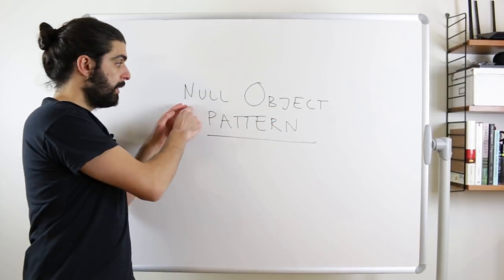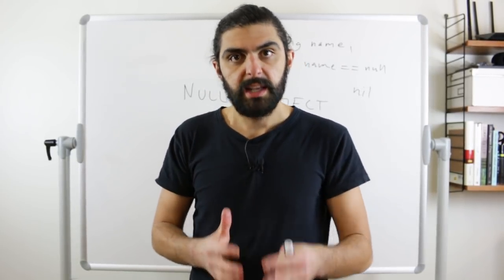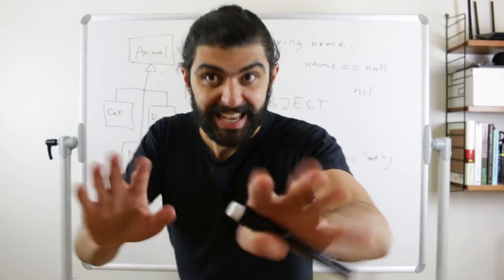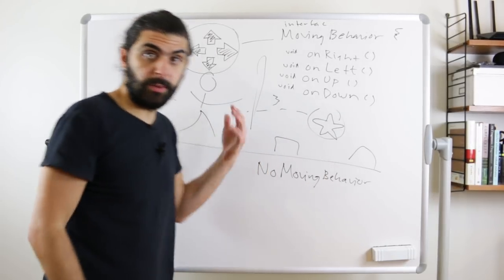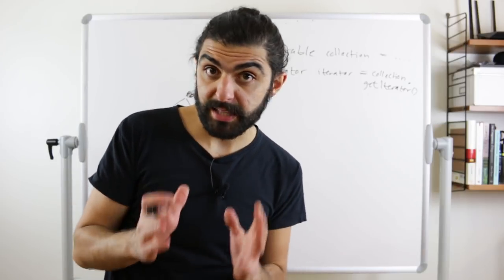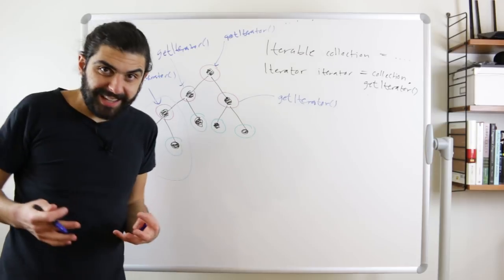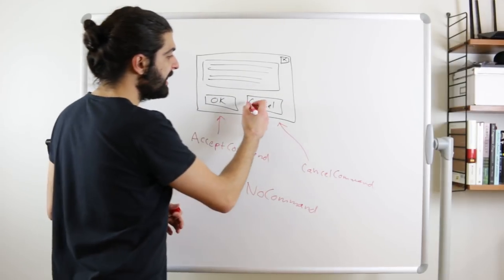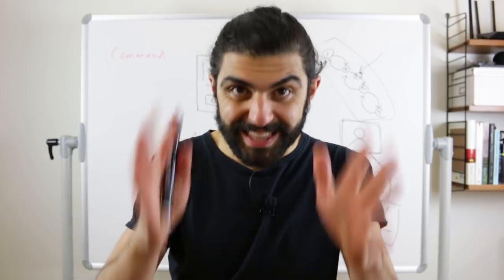Null Object Pattern – Design Patterns (ep 18)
Video series on Design Patterns for Object Oriented Languages. This time we look at the Null Object Pattern.